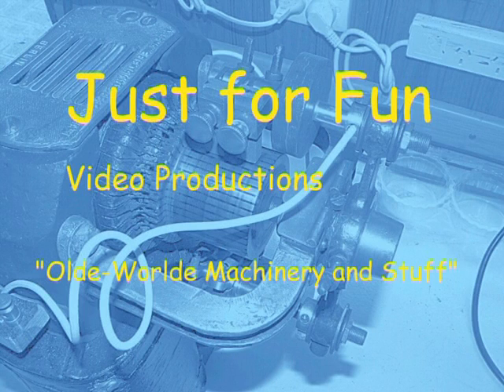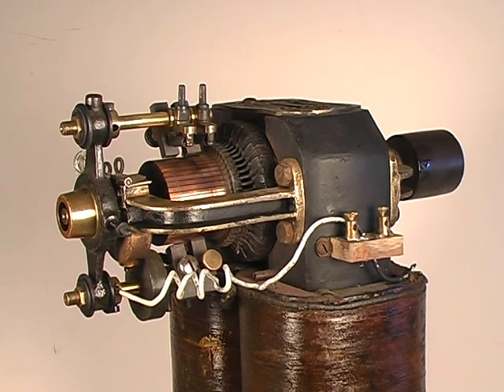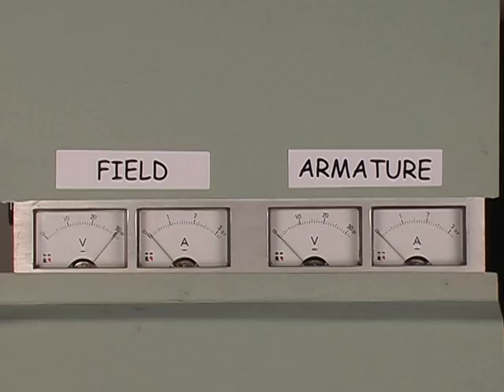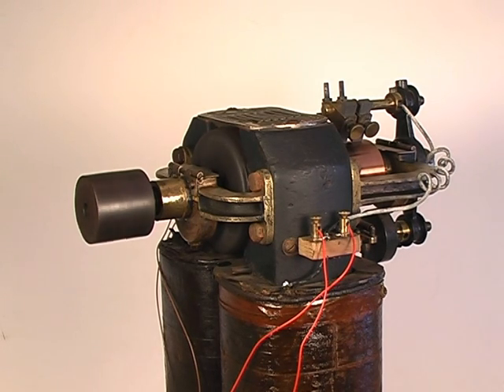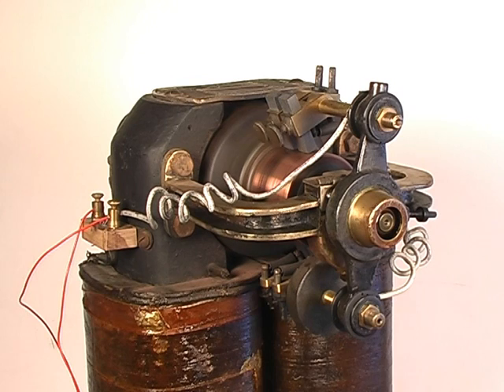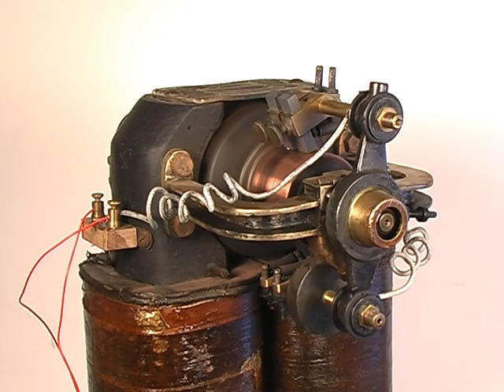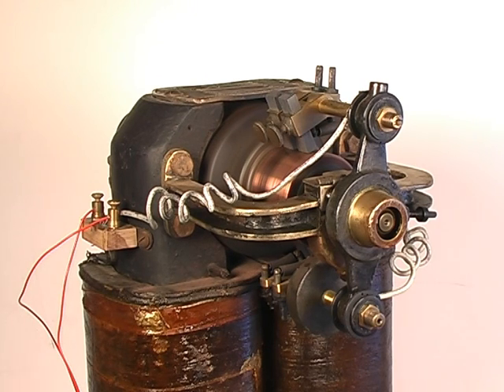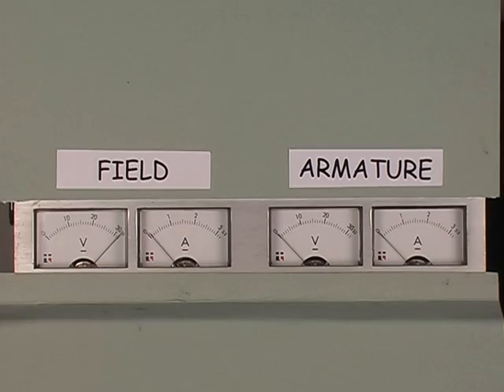A very old electric motor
Old AEG DC Motor, appx 1887